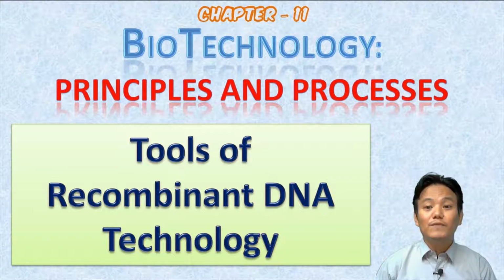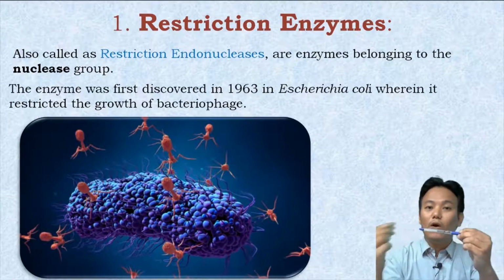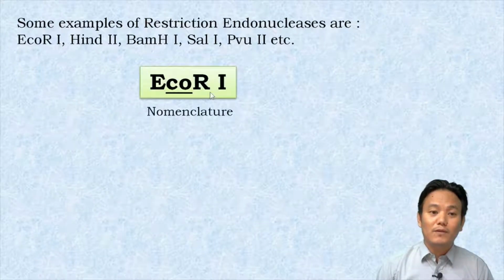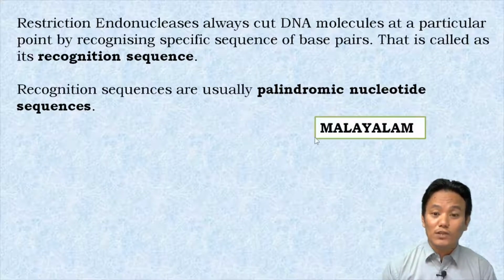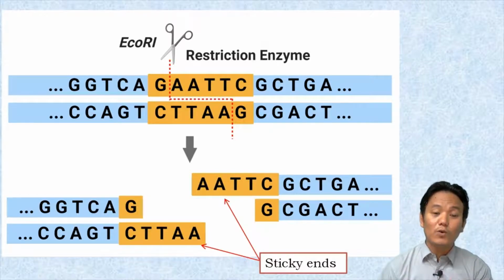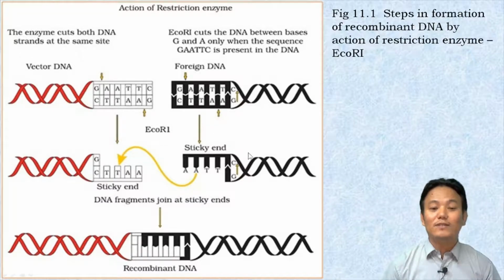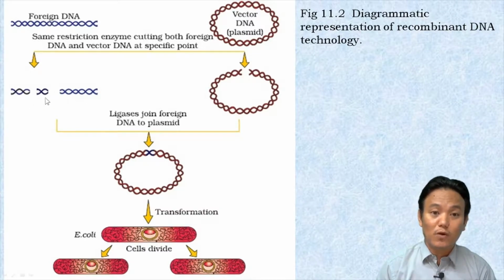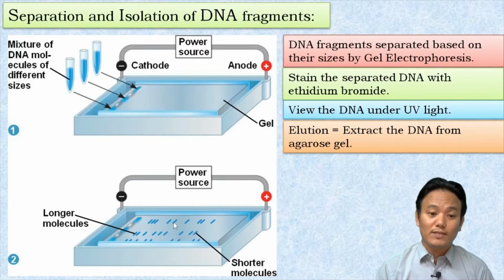Class 12 Biology Chapter 11 Biotechnology: Principles and Processes Part 2